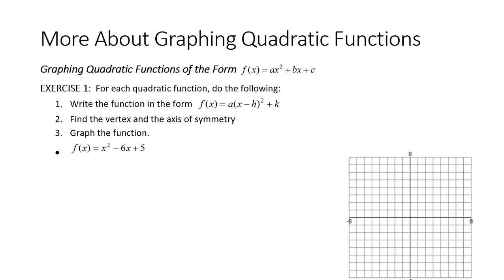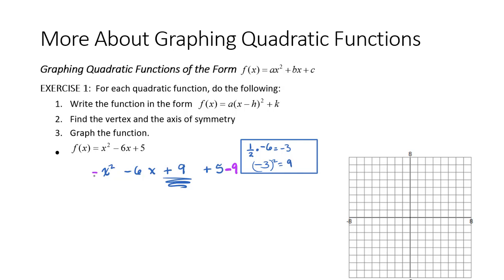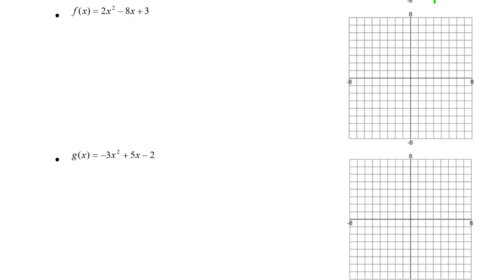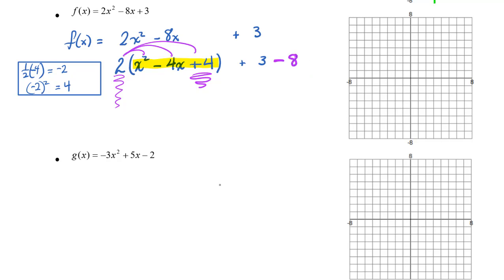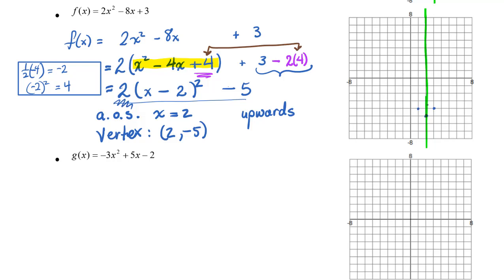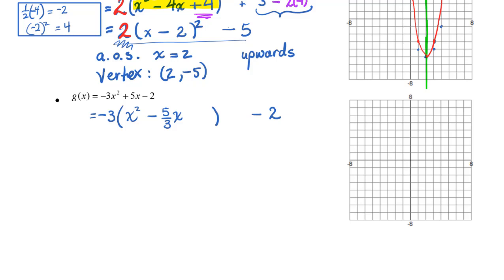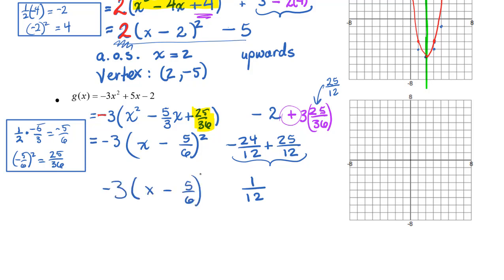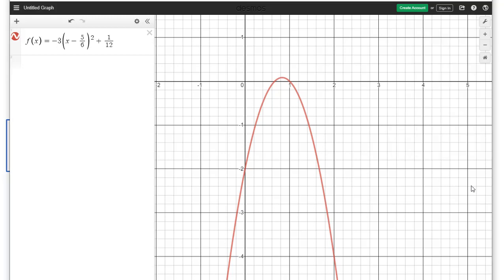More About Graphing Quadratic Functions Part 1 of 3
In this section we work with the ideas and standard form to find x intercepts, y intercepts, max and min points and axese of symmetry.